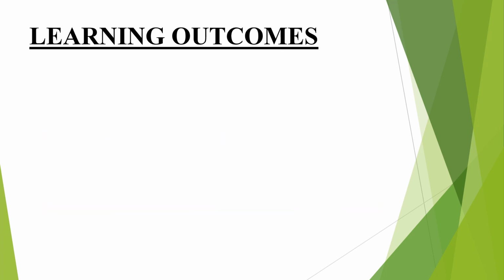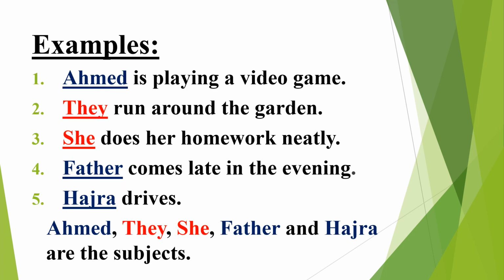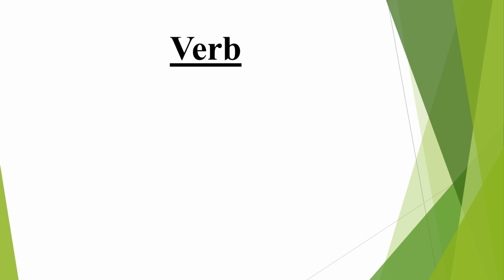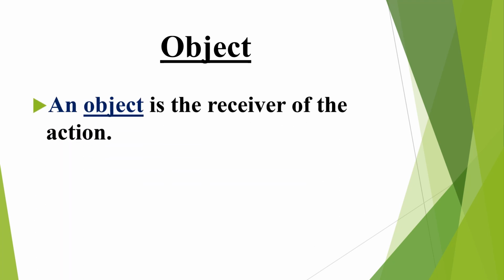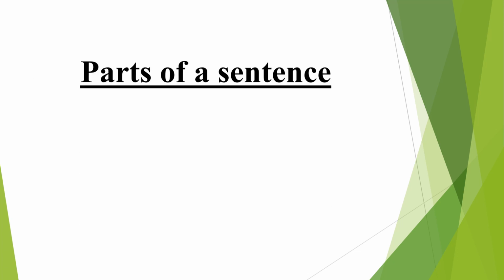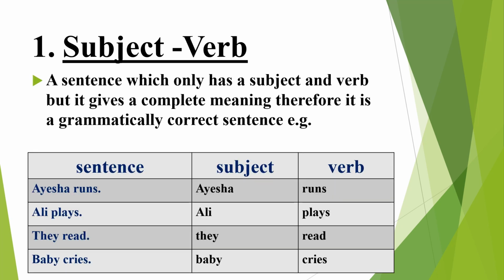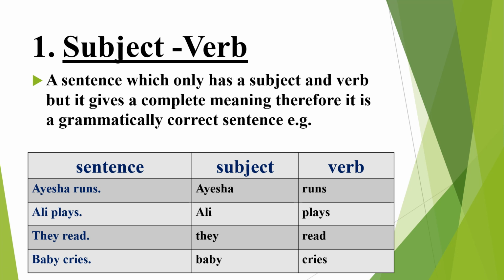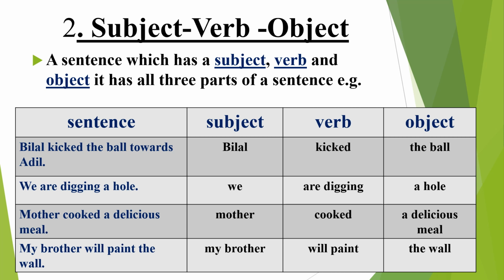Video 1 - (Subject, Verb & object - Concept building)